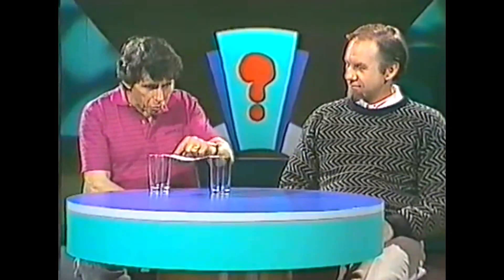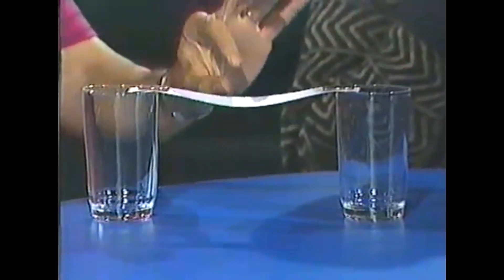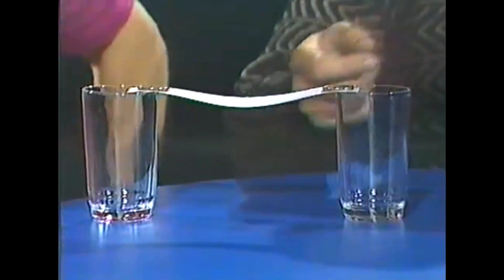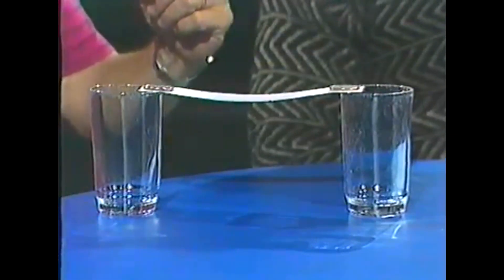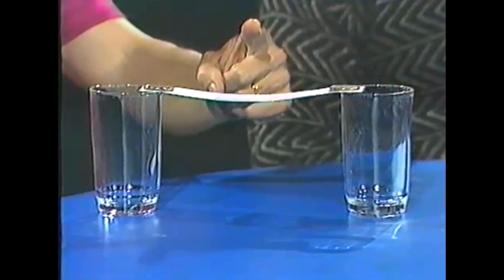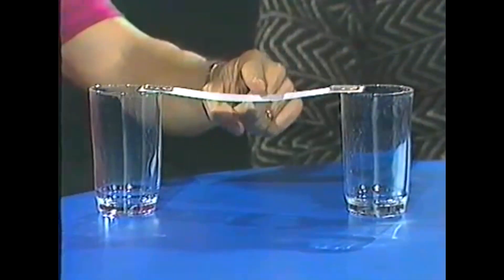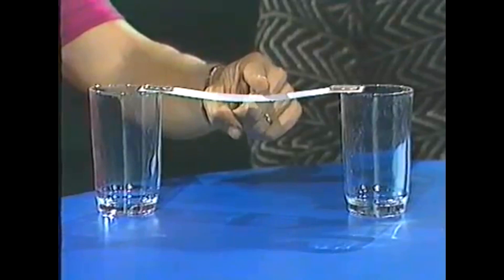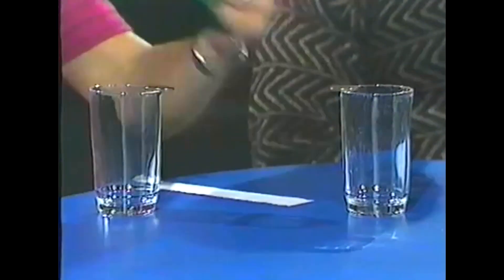Coins & Glasses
How to remove a strip of paper from underneath two coins balanced on the rims of two glass tumblers. An inertia trick.